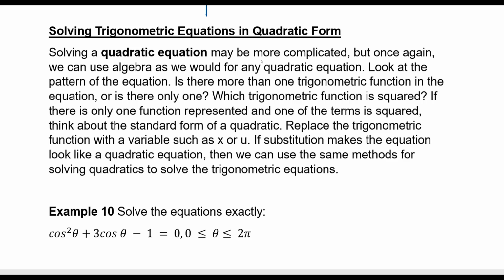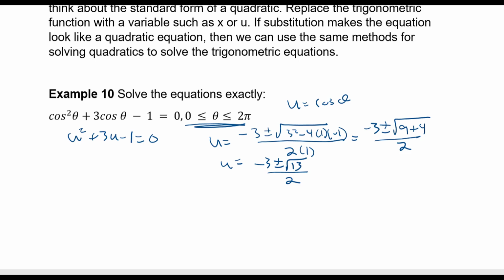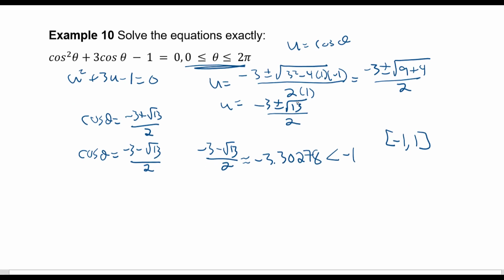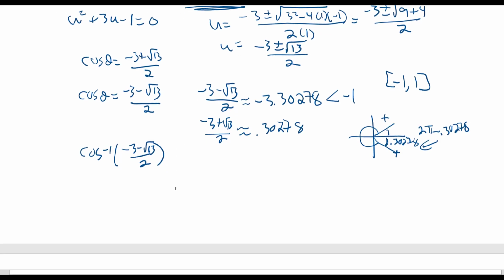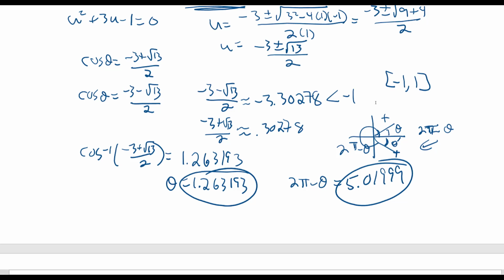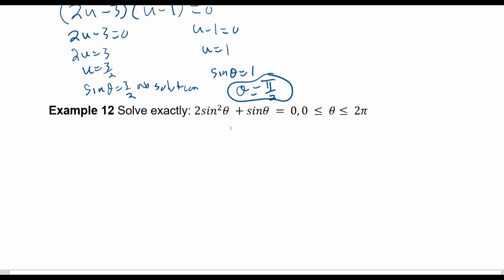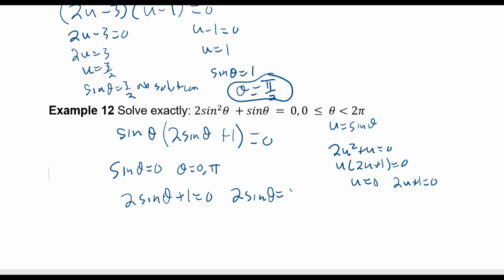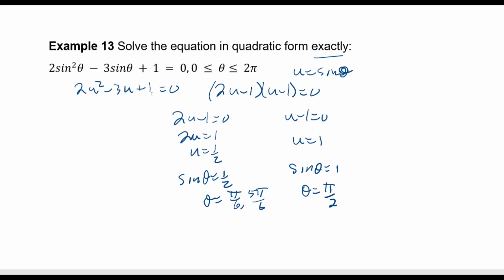Solving Trig Equations in Quadratic Form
In this video we use the quadratic formula and factoring Quadratic Functions to solve Trigonometric Equations.